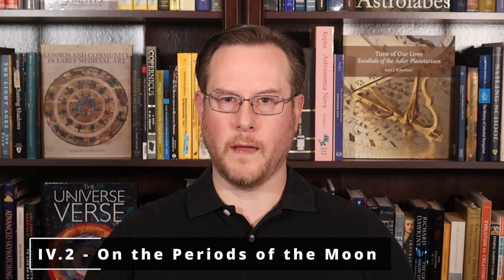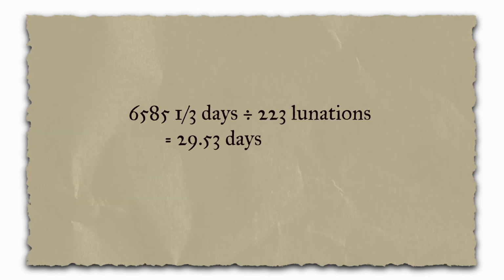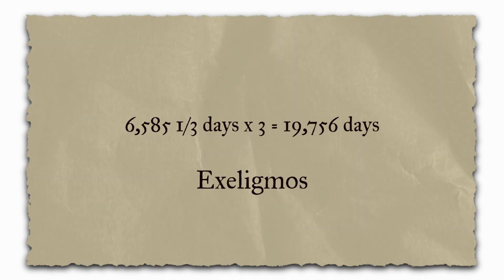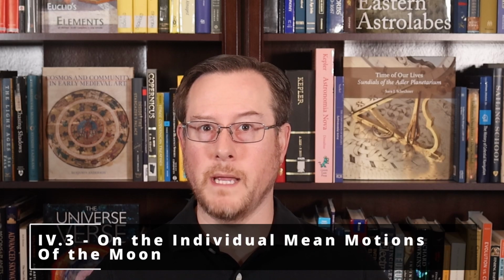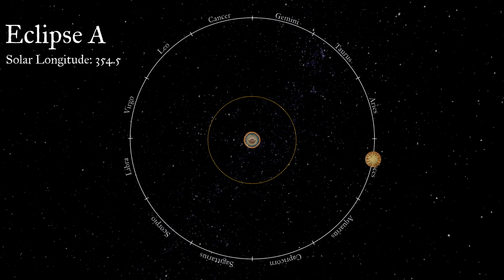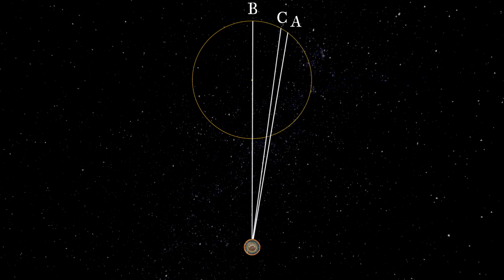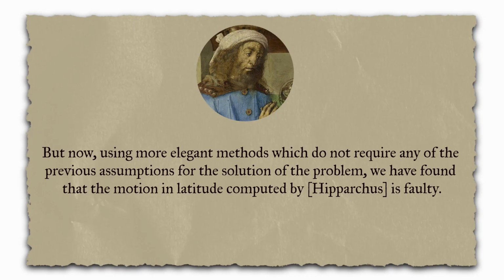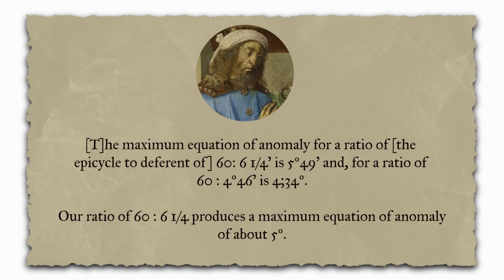The Most Historically Significant Book in Astronomy: Understanding Ptolemy's Almagest (Book IV)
Ptolemy's Almagest dominated astronomical thought from when it was written in the 2nd century CE, until the 16th century. Yet, as historically important as this work is, its nearly impossible to find out anything beyond a surface level understanding of what it contained.

I've spent nearly 7 years working through this text, making sure I understand every calculation. And now, I'll explain exactly what this book contains. In this series, I'll walk through the text - first explaining it conceptually, and then exploring select mathematical topics in future videos.

This video covers Book IV in which Ptolemy derives the first lunar model.

Teaser - 0:00
Channel Intro - 1:22
Chapter 1 - 1:41
Chapter 2 - 4:02
Chapter 3 - 12:49
Chapter 4 - 13:33
Chapter 5 - 14:15
Chapter 6 - 15:32
Chapter 7 - 19:02
Chapter 8 - 19:40
Chapter 9 - 20:47
Chapter 10 - 24:28
Chapter 11 - 24:54
Conclusion - 26:35
Outro - 27:20
Bonus Cat - 27:31

I largely worked from G. J. Toomer's translation

Eclipse footage from Vecteezy.